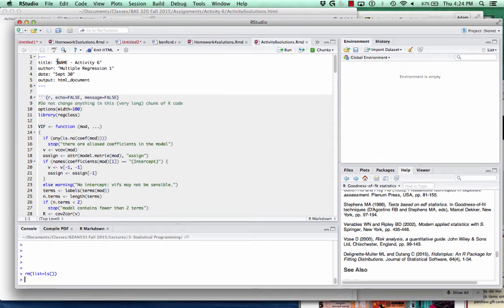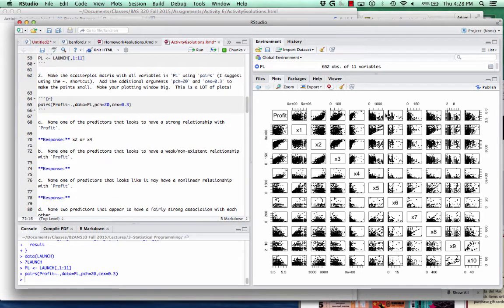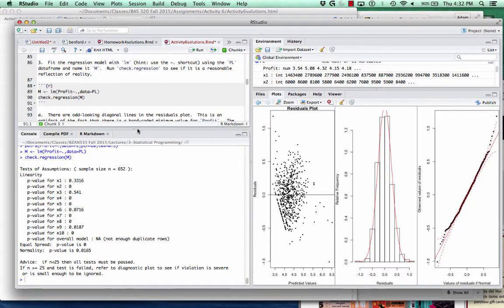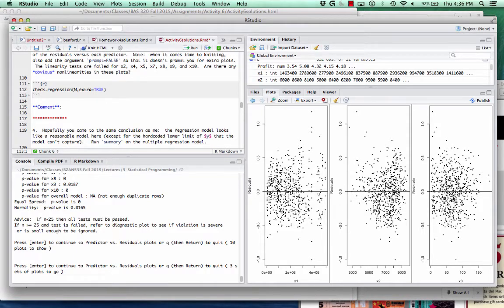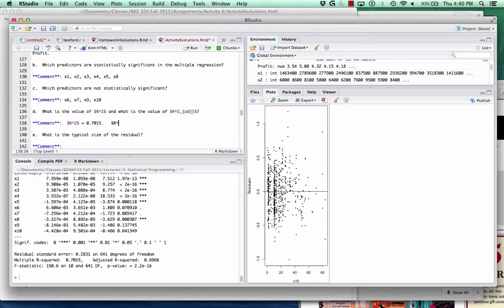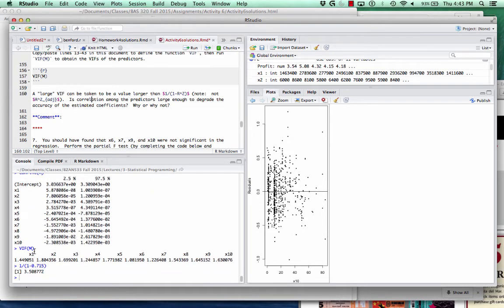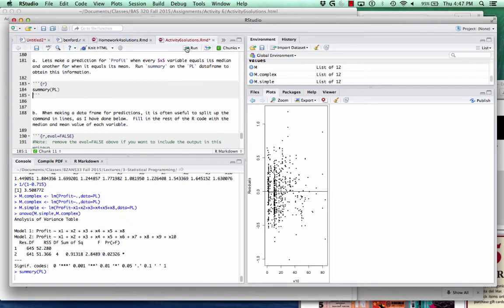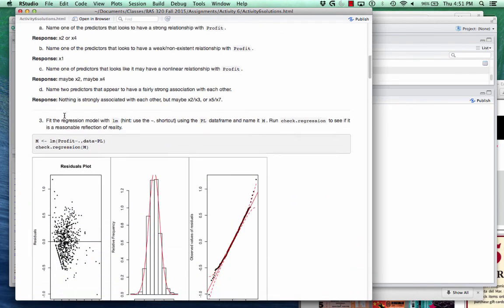Activity 6 Walkthrough